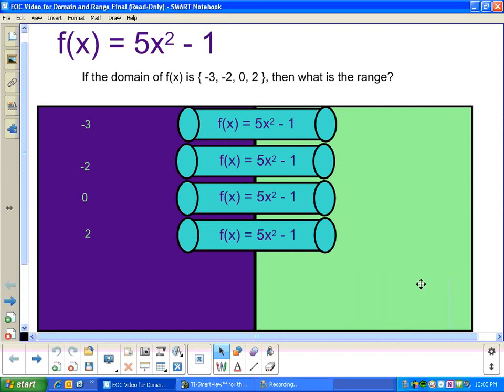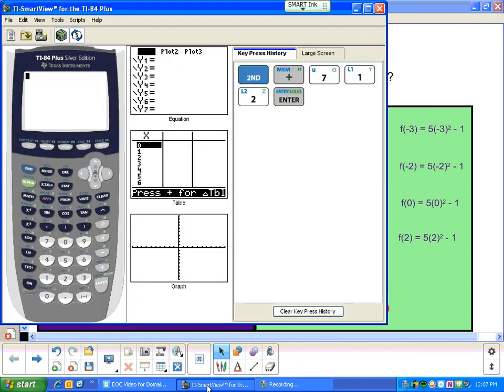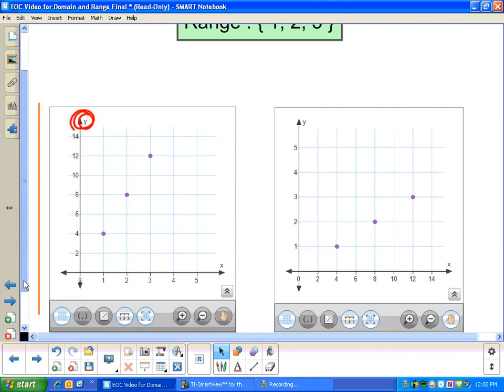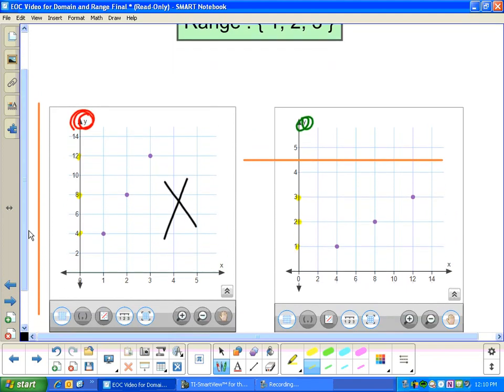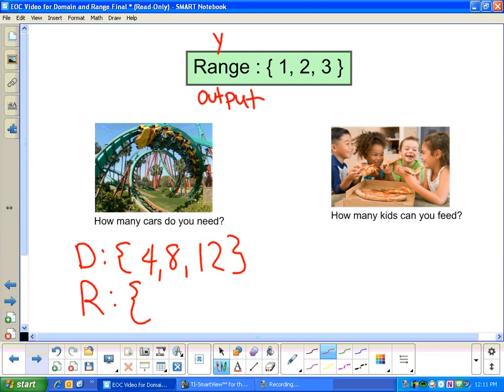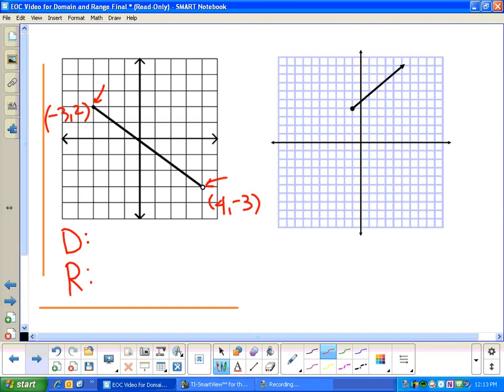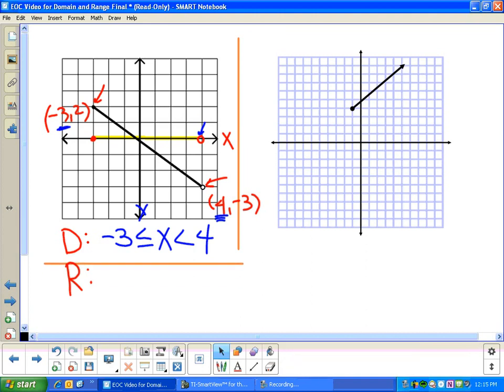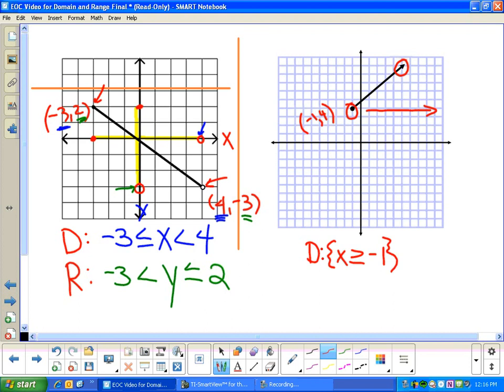Domain and Range EOC Video